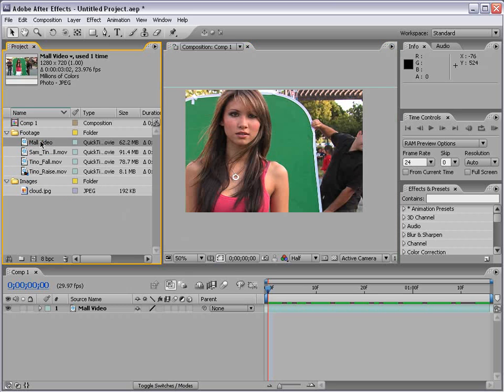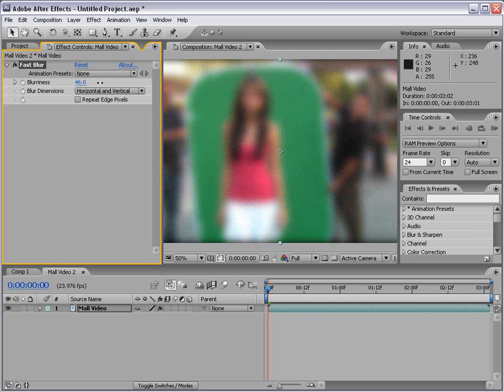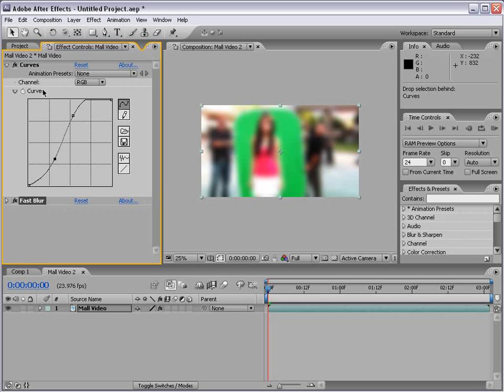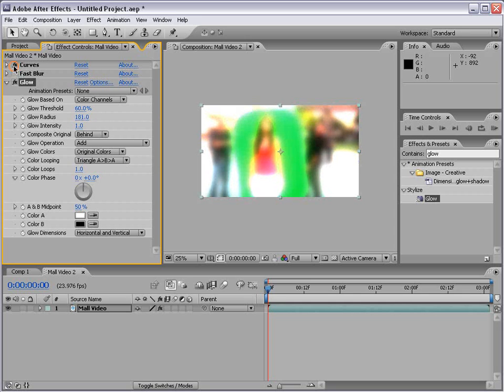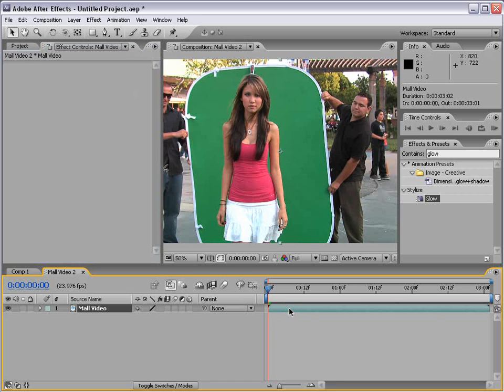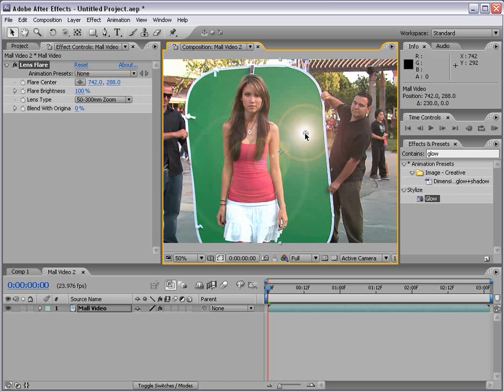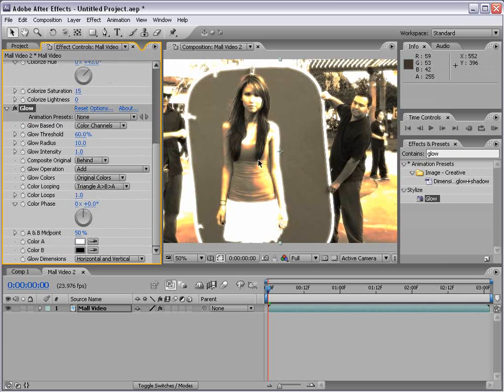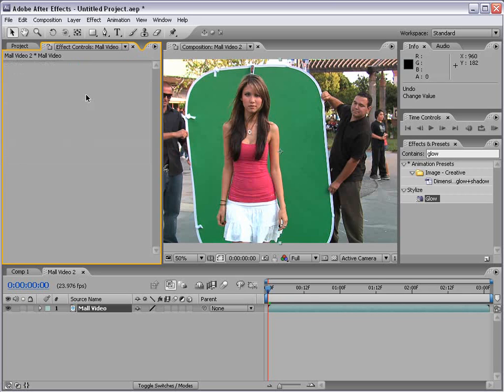after effect basic training